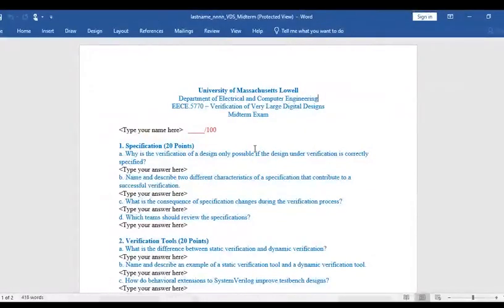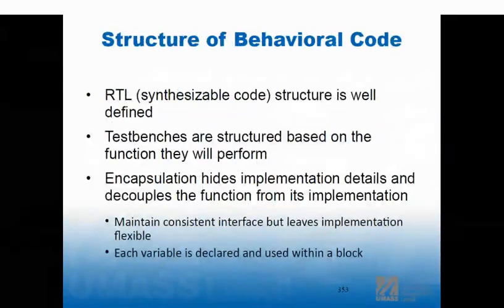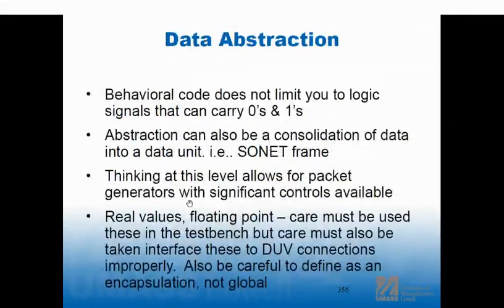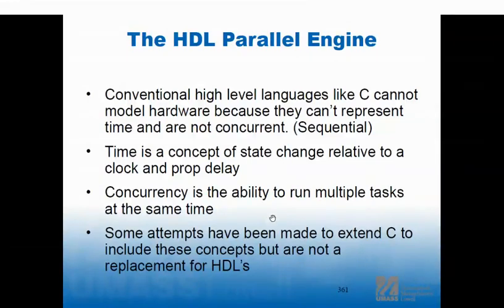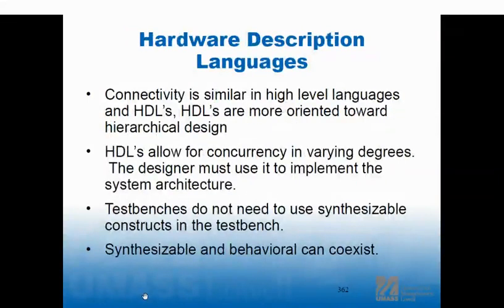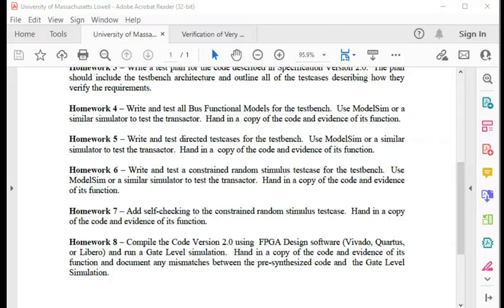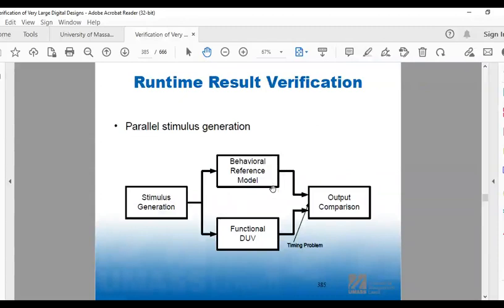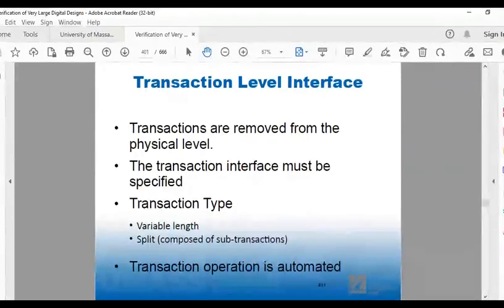Verification of Digital Systems - Lecture 8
Jim Moran
16mar2023
36med, 264none